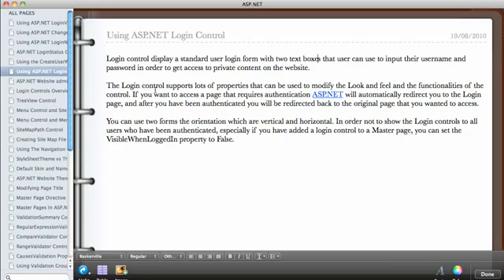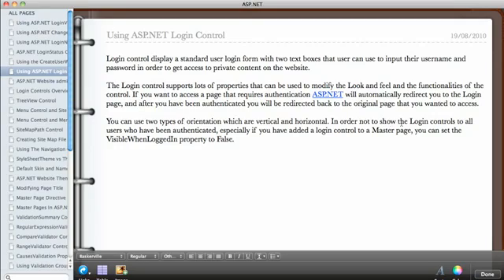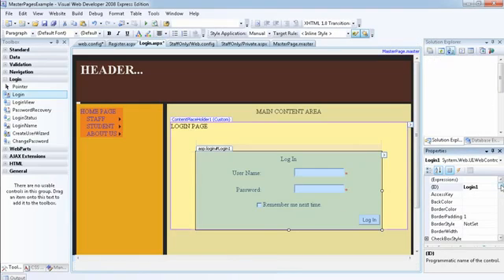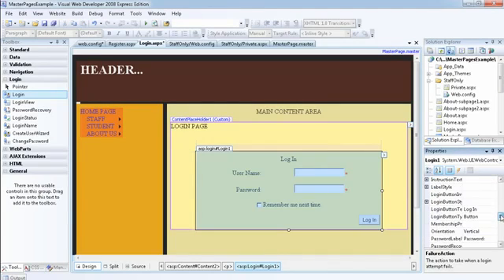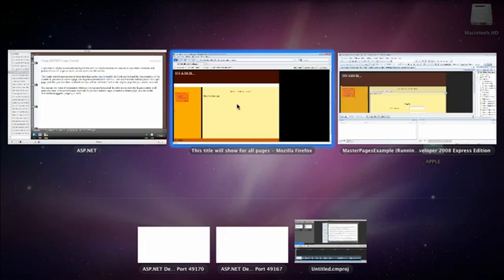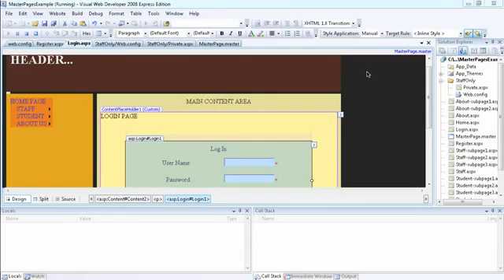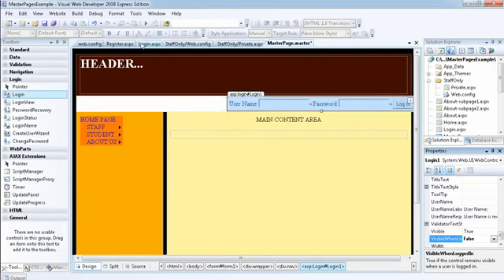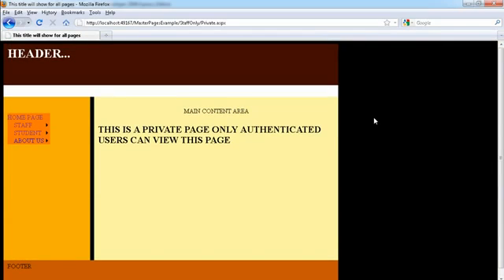42 ASP NET Login Control